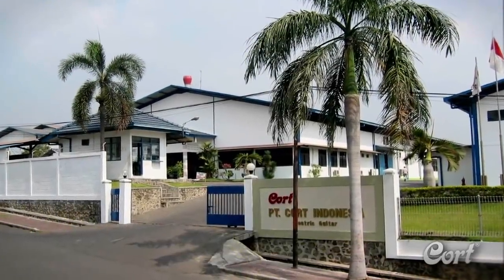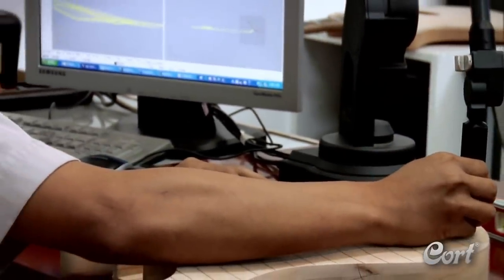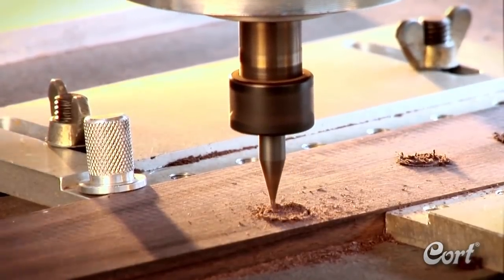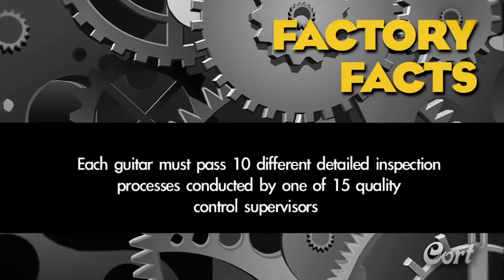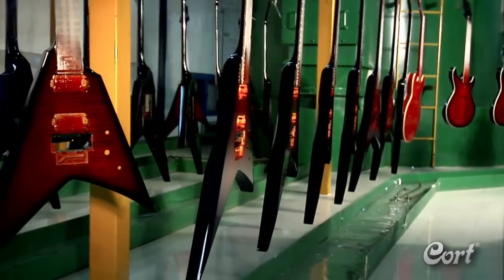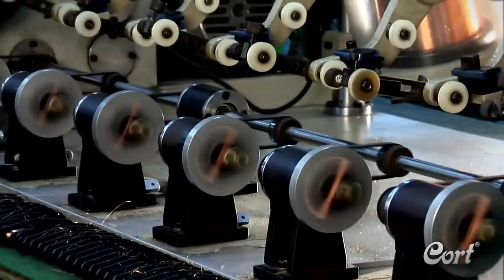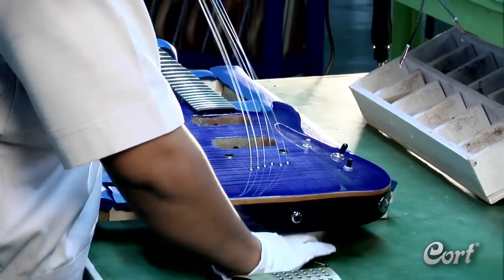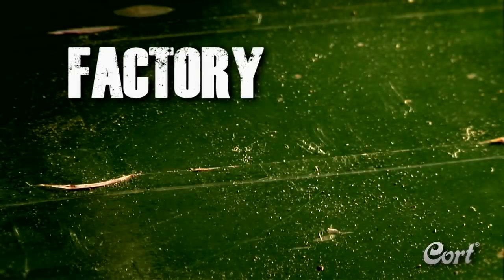Cort Electric Guitar Factory Tour - Full tour of how an electric guitar is made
This is the in-depth version of the Cort electric guitar factory tour. As one of the largest guitar builders in the world, Cort is known for its quality products. They utilize a perfect blend of old-school guitar building processes and the implementation of the latest technologies driven by their focus on building great guitars.

This video is part of the Factories That Rock series. Be sure to see other Factories That Rock videos about Cort including the one minute music video tour and the full acoustic guitar factory tour. to learn more.